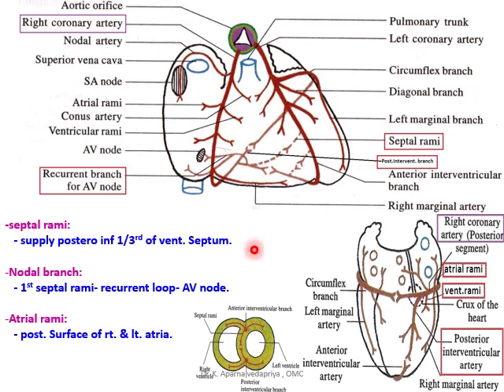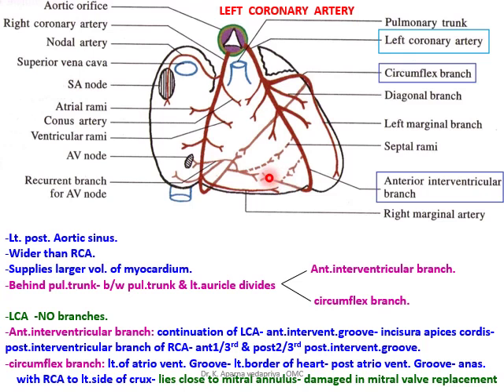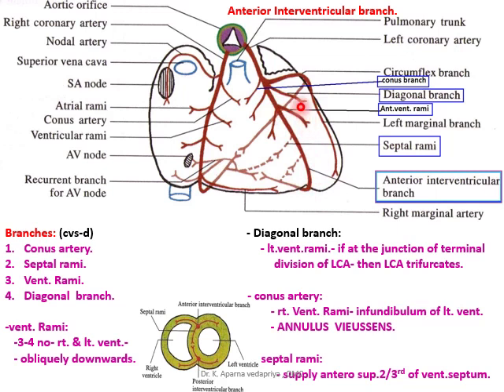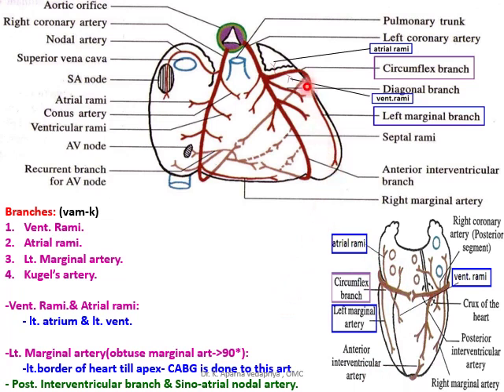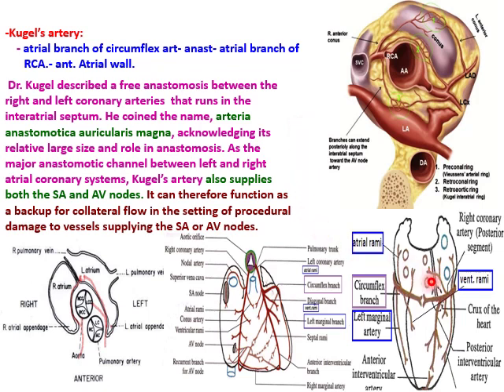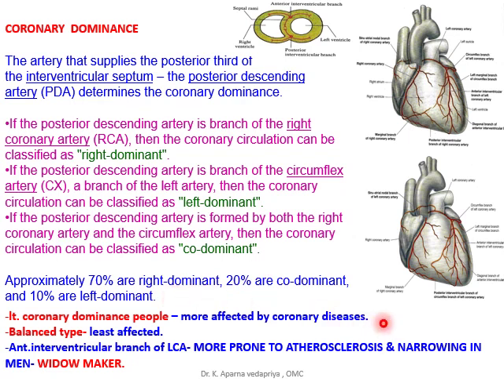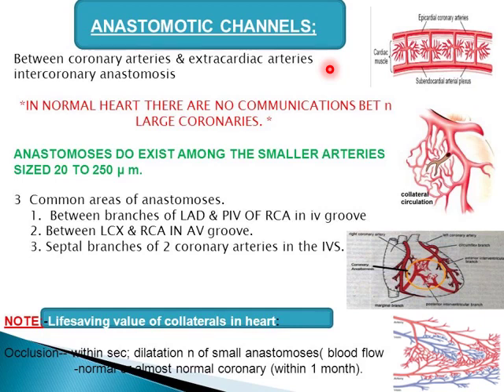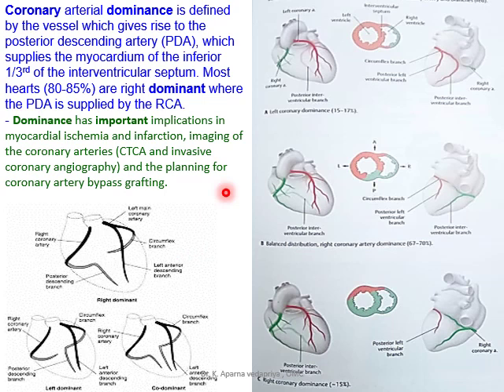Blood supply of heart-2